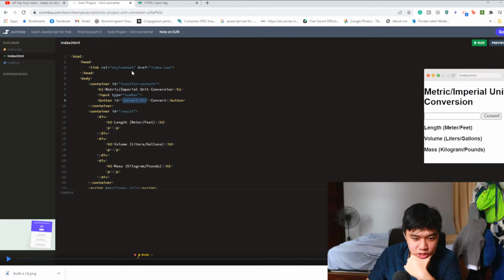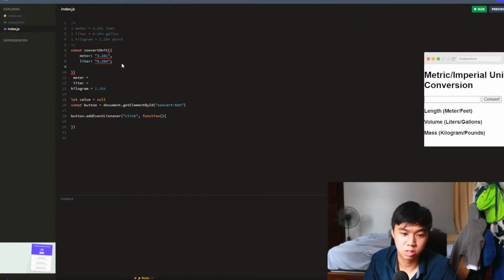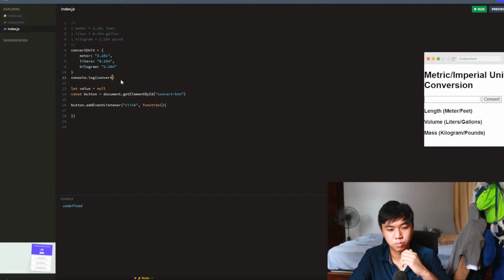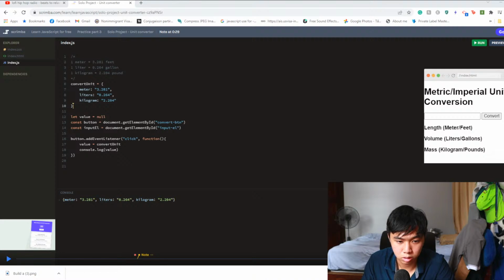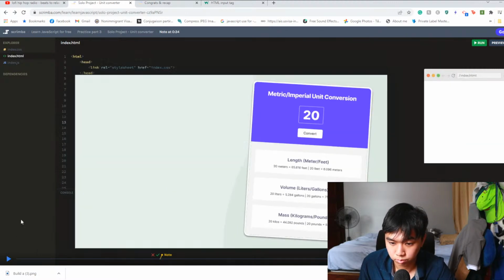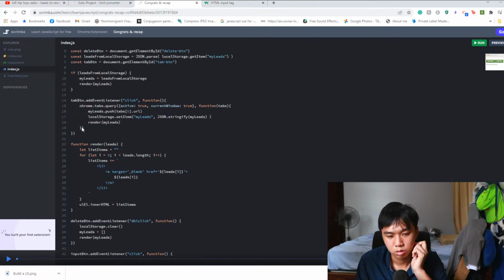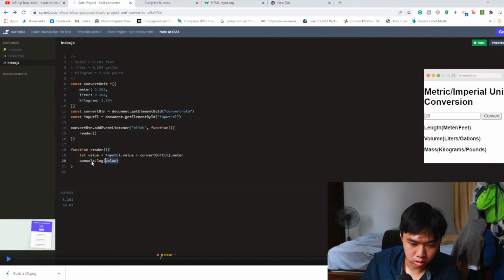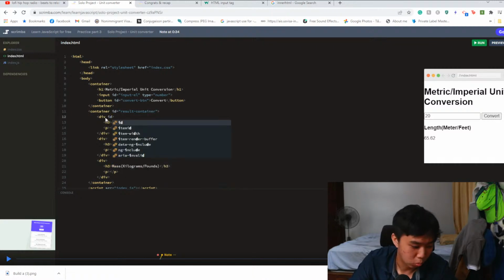🔑 Building a Chrome Extension with Javascript, Html and CSS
Hello world,  have you ever felt so frustrated every time you need to save an important link on your browser but forget? Then you close the browser and have to go back into the history to get the link out again. Why do you have to do that when today we will create a Chrome Extension that will do that for you?